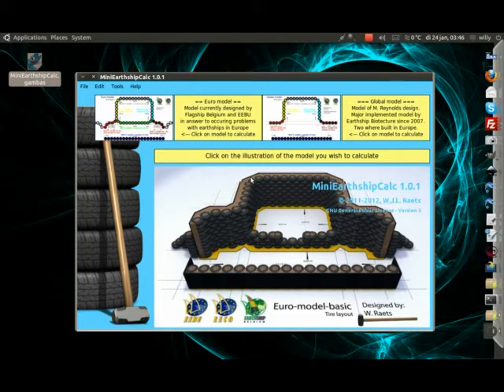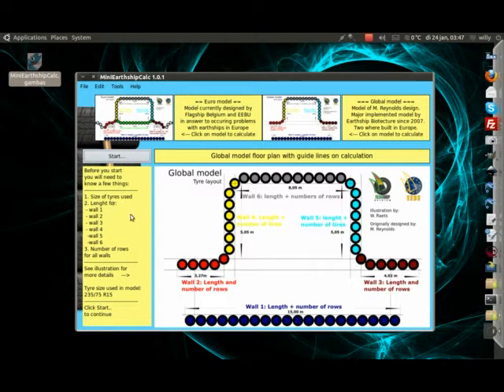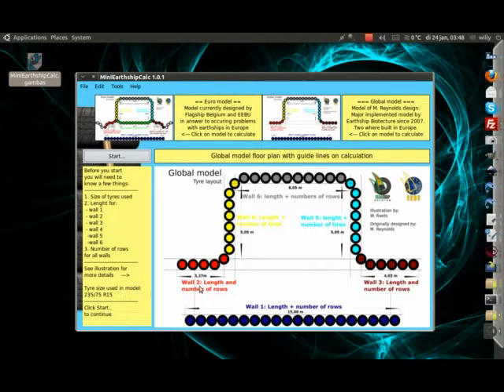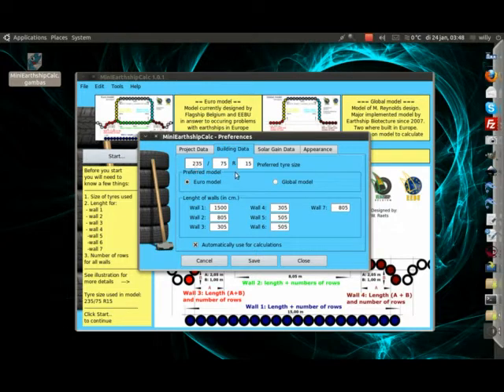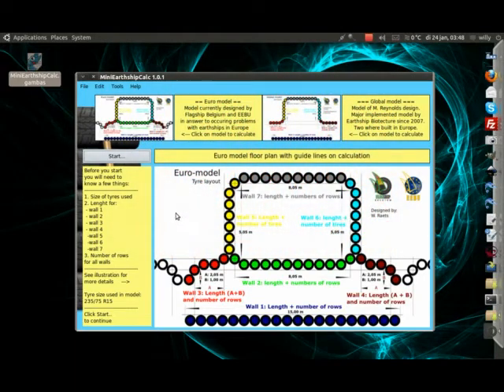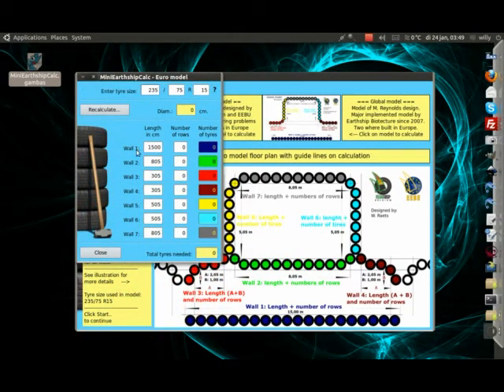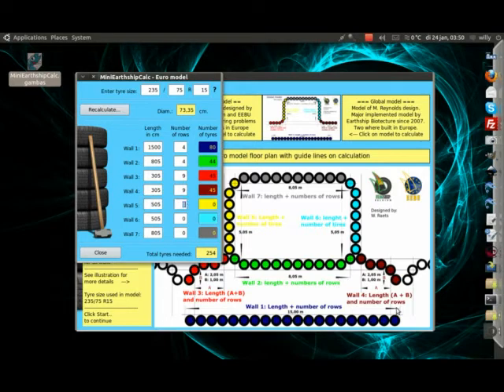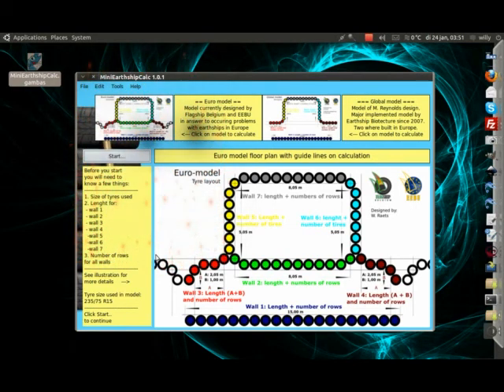MiniEarthshipCalc-S01E01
Short instructional video on the use of MiniEarthshipCalc.
This episode explains the tyre calculations.

MiniEarthshipCalc is an open source application to do all kinds of calculations when designing and building an earthship.